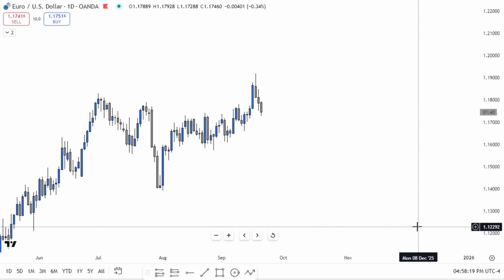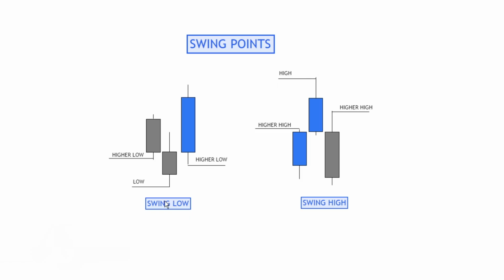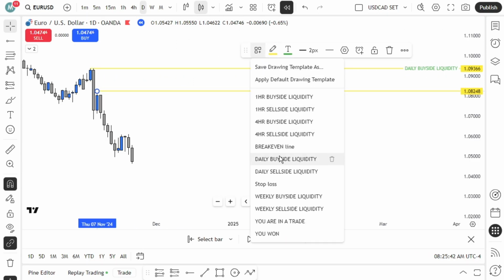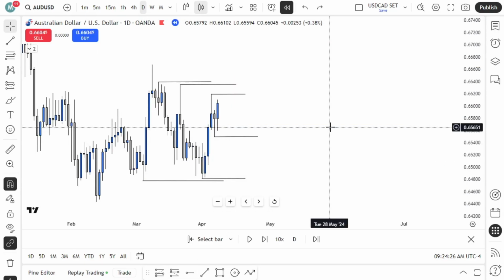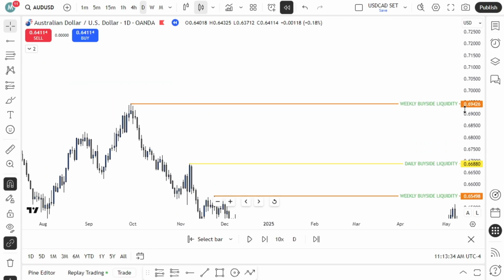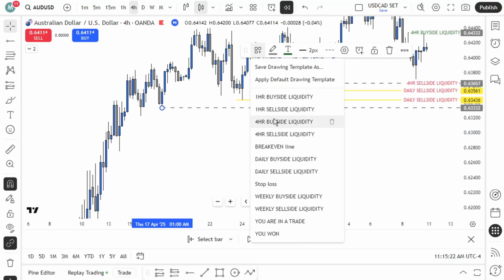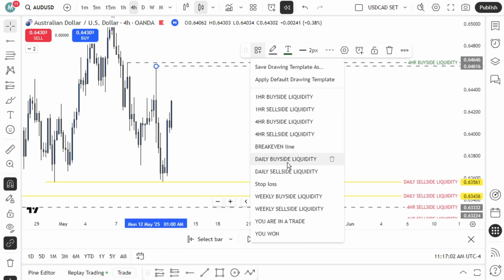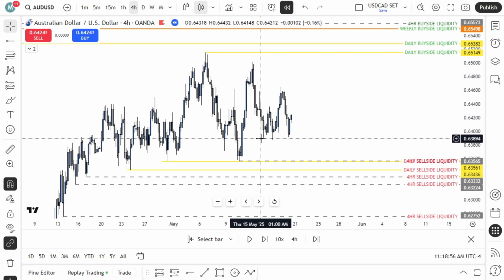Buy Side vs Sell Side Liquidity EXPLAINED – The Truth Traders Need to Know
Have you ever noticed how the market always seems to hit your stop loss before moving in the right direction? 🤔 That’s not a coincidence—it’s all about liquidity. In this video, I’ll break down exactly what buy-side and sell-side liquidity are, and how they form around swing highs, swing lows, old highs, old lows, and equal highs and lows.

Here’s what you’ll learn today:

The real meaning of liquidity in trading 📊

How to identify swing highs and swing lows

Why stop losses create pools of liquidity

The difference between buy-side liquidity and sell-side liquidity

Chart examples so you can spot these setups in real time

Understanding liquidity is one of the biggest game-changers for traders. Once you know where liquidity is resting, you’ll understand why the market moves the way it does—and how to use that knowledge to your advantage.

Time Stamps
0:00 Intro
0:35 Swing Points
2:39 Swing Point Examples
5:25 Equal/Old Highs & Lows
6:13 Important Levels of Liquidity
10:00 Practice
13:21 Outro

The content provided by Trading District is for educational and informational purposes only and should not be interpreted as financial advice. Trading District is not a licensed financial advisor, and nothing discussed in these videos constitutes recommendations to buy, sell, or hold any financial instrument.

Trading in Forex, Futures, Stocks, or any other financial market carries risk, and you should never invest money you cannot afford to lose. Always perform your own research and consult a qualified financial advisor before making any investment decisions.

Trading District assumes no responsibility for any financial losses you may experience. All trades, investments, and financial decisions are made at your own risk.

Please remain cautious of scams or impersonators. Trading District will never ask to manage or trade money on your behalf.